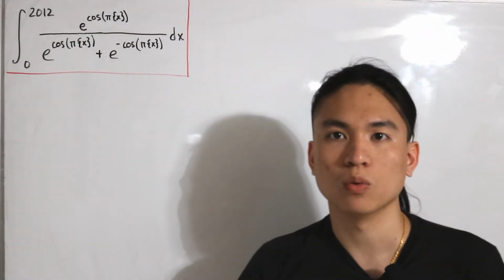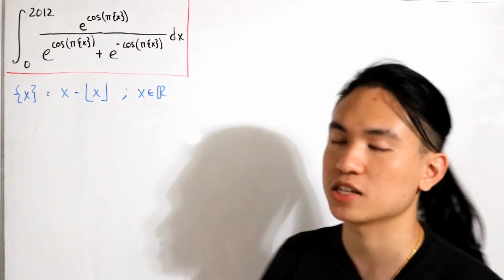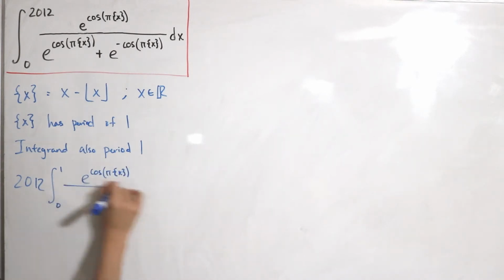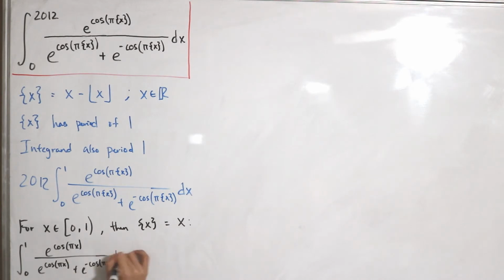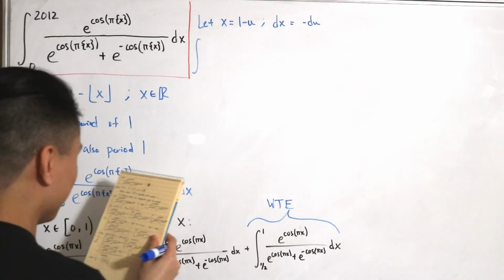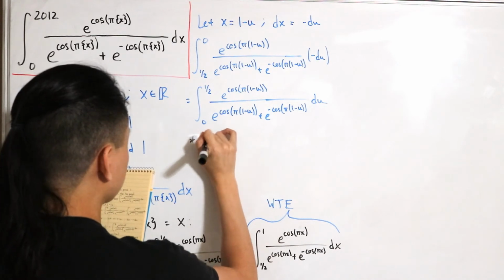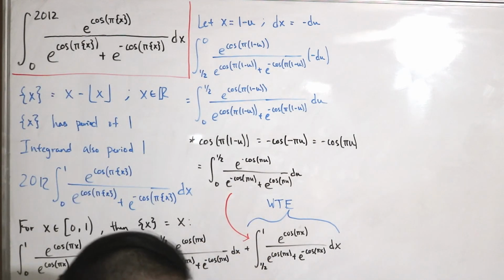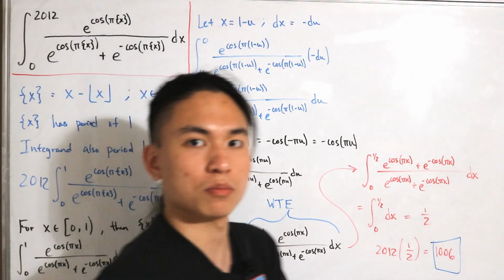Use periodicity to integrate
We compute an intimidating integral composed of an exponential, trigonometric, and fractional part functions using the advantage of periodicity.